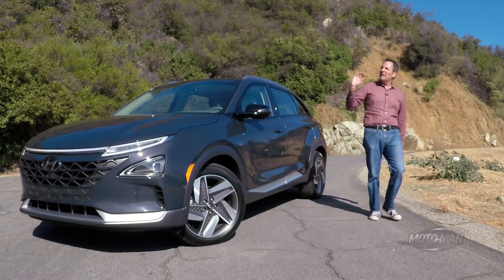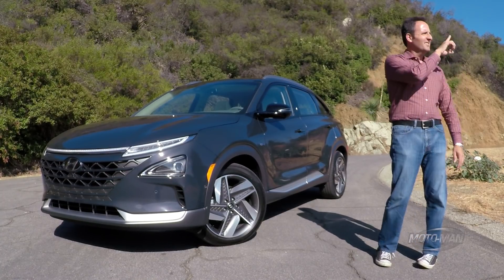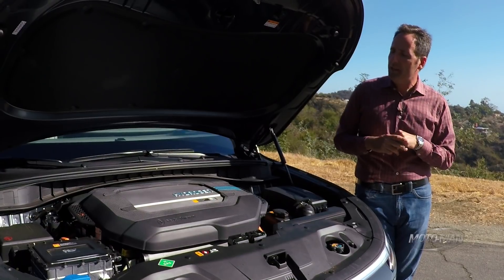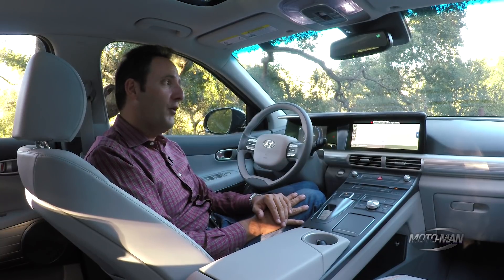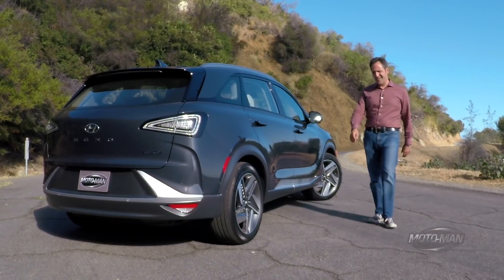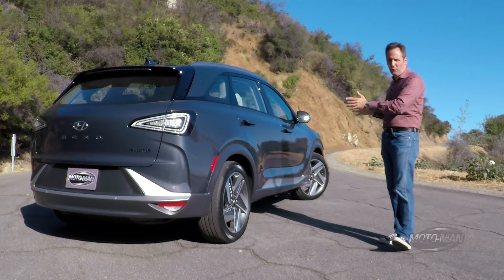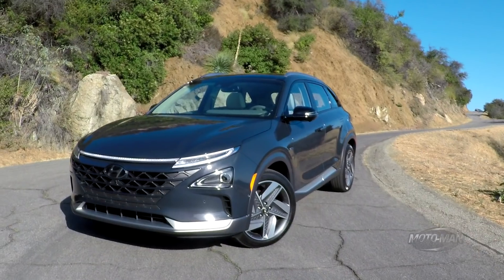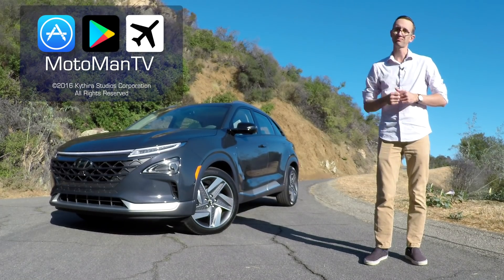2019 Hyundai NEXO Fuel Cell CUV TECH REVIEW: A Science Experiment & Crossover in one . . . (1 of 2)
MotoMan looks at a Hydrogen Fuel Cell Vehicle for the second time on the show . . . In 9 years: The 2019 Hyundai NEXO Crossover (CUV). He goes on a deep technical dive on this Science Experiment disguised as a funky looking Hyundai Crossover . . .

- or -

Amazon App Store: